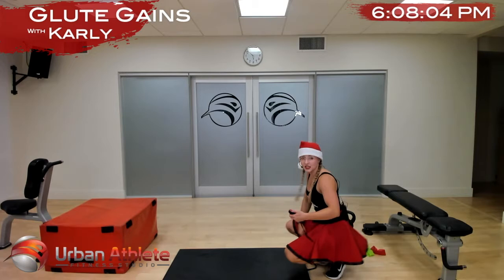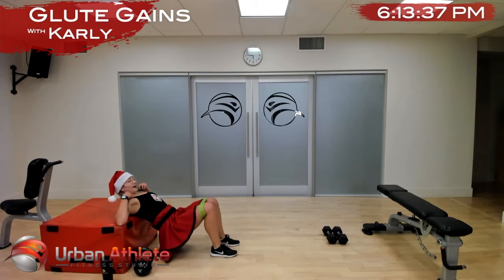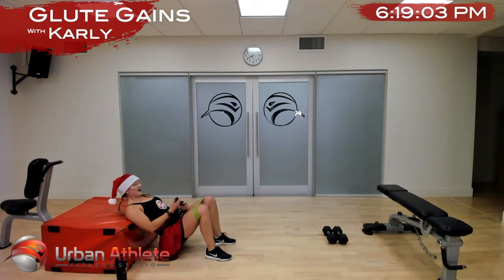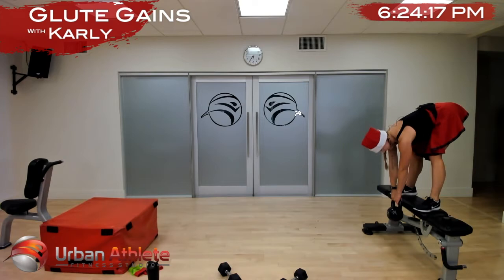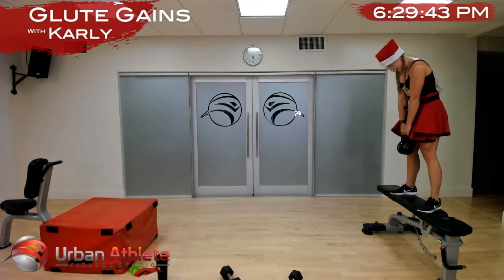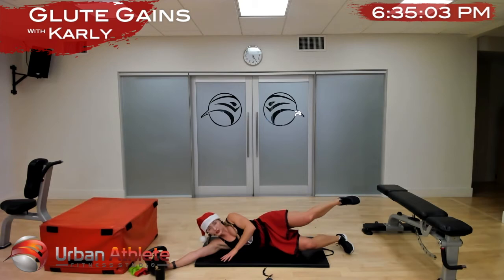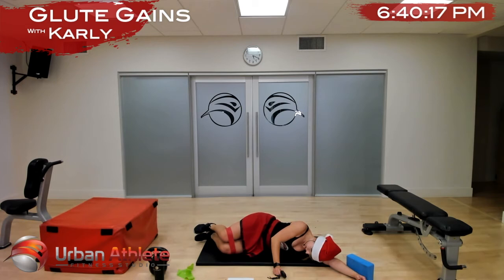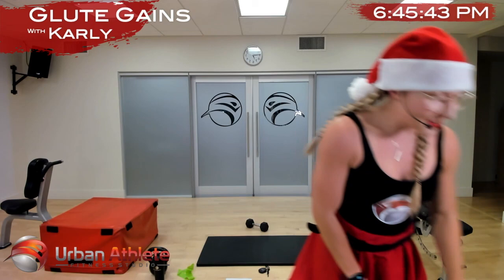Christmas Glute Gains Class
Follow along to this Christmas themed Glute Gains class to get a sneak peak of what class is like! Join us Wednesdays 6pm MST for more! Please note, this recording doesn't include a warm-up, but the actual class does. You will need a glute/mini loop for this class. Weights are optional but feel free to get creative here with books or laundry detergent! A pad, like a couch or chair to lean your back on is also optional as you can do these with your shoulders on the ground.